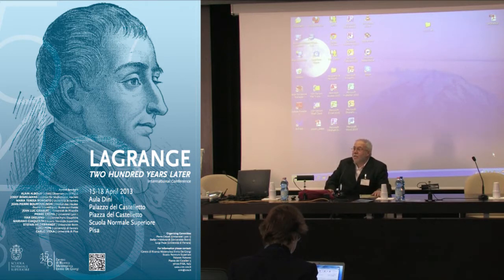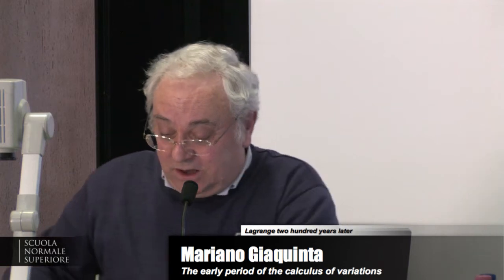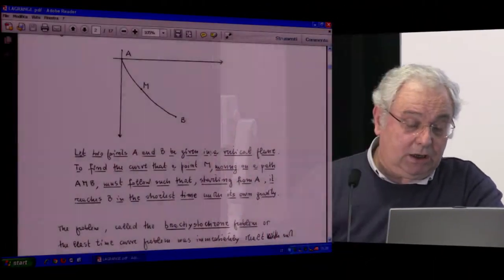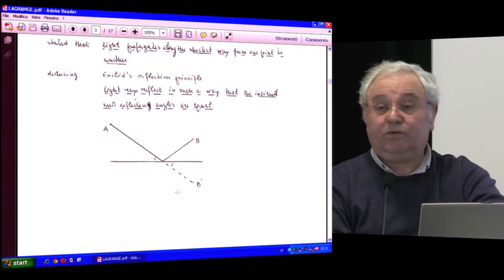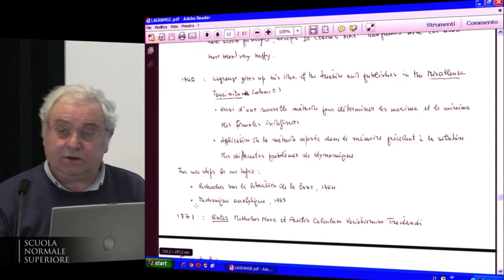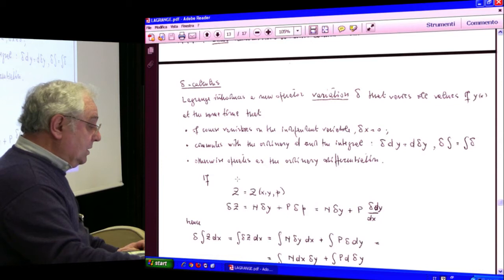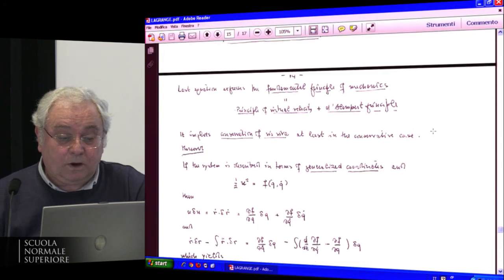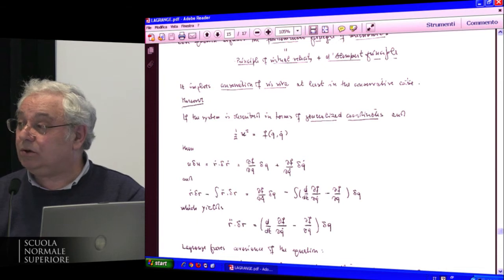Mariano Giaquinta, The early period of the calculus of variations - April 15, 2013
Mariano Giaquinta, Scuola Normale Superiore
The early period of the calculus of variations

Lagrange two hundred years later
International Conference
15-18 April 2013